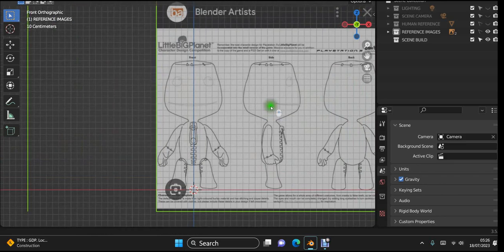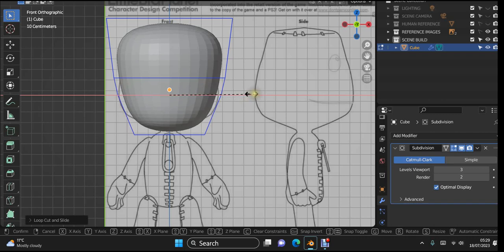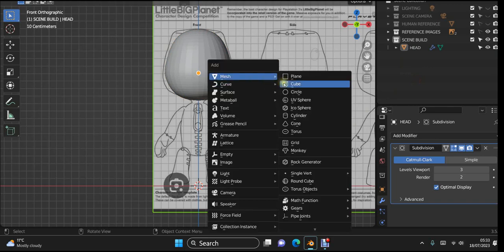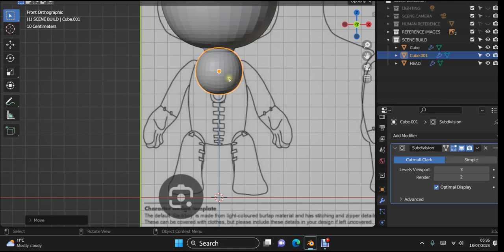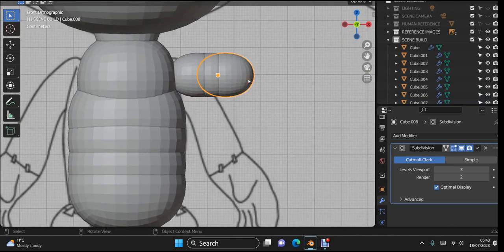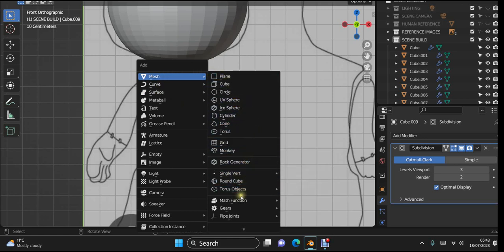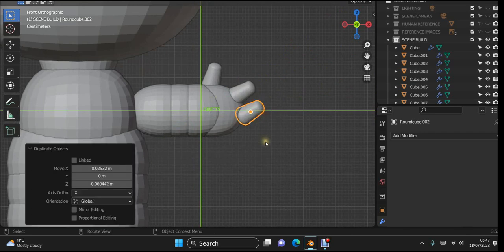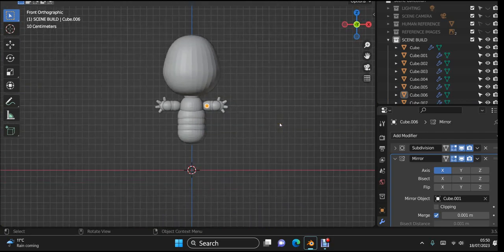3 BLOCKOUT BODY PART 1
IN THIS VIDEO I WILL START BLOCKING OUT THE CHARACTER